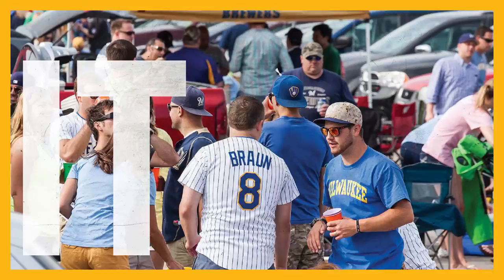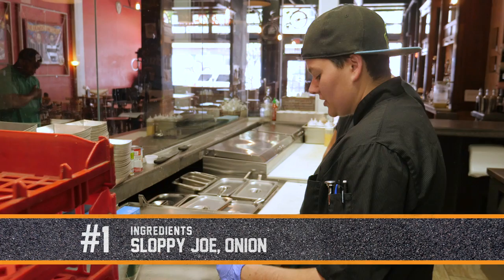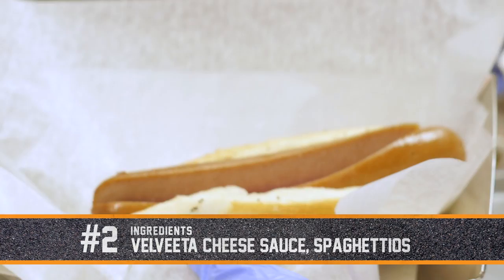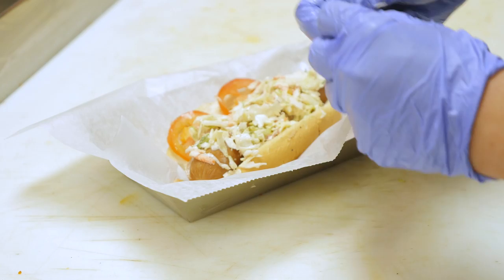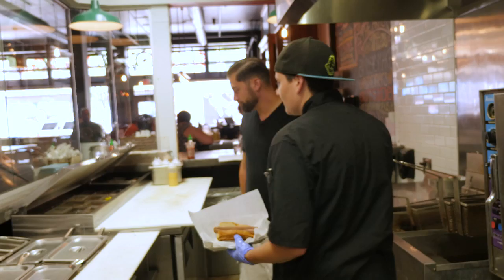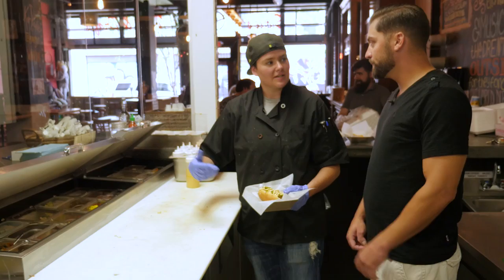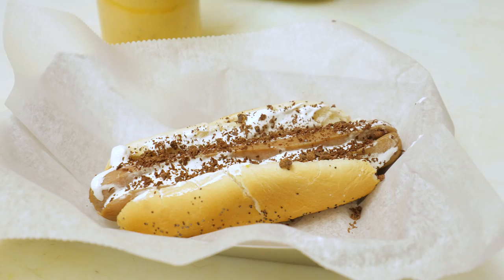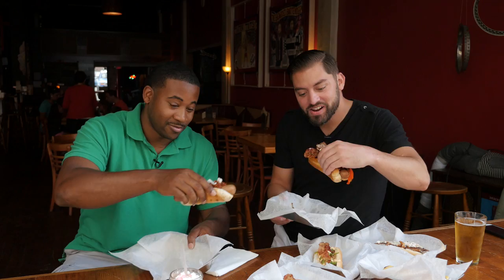6 Out of This World Hot Dogs | Inside Tailgating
Host Ryan Alessio takes you inside a gourmet hot dog shop to show you 6 out of this world hot dogs that are sure to impress your fellow tailgaters. Be the talk of your tailgate lot with these unique recipes!

Inside Tailgating was made with the help of these awesome people:
• Executive Producer | Stacey Moore
• Executive Producer | Elizabeth Moore
• Producer & Host | Ryan Alessio
• Director | Bill Rusu
• Theme Song | Tailgate Shake by Knucklez & The Gambit Family
• Music Composer | Lazaro Valenzuela

Shot on location at Suzie's Dogs and Drafts in Youngstown, Ohio